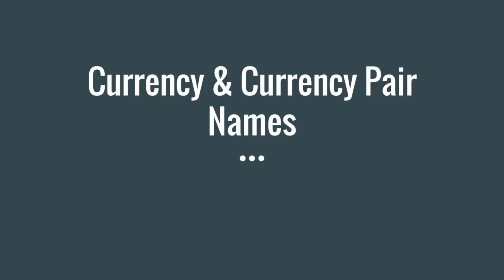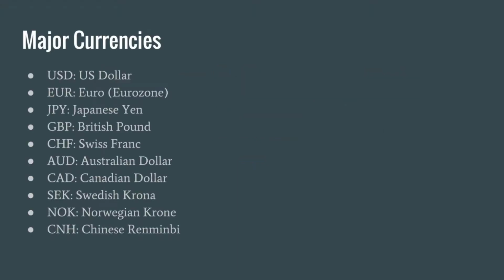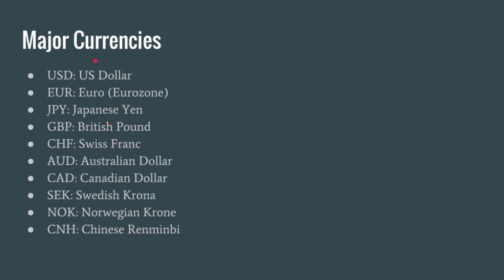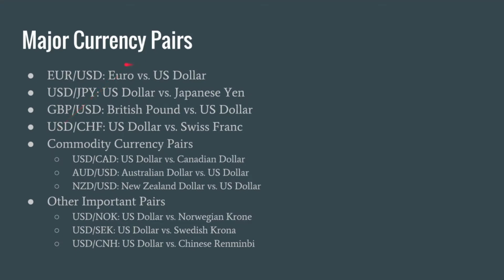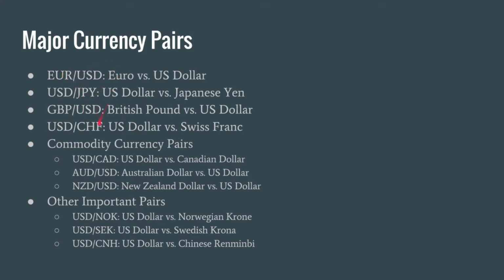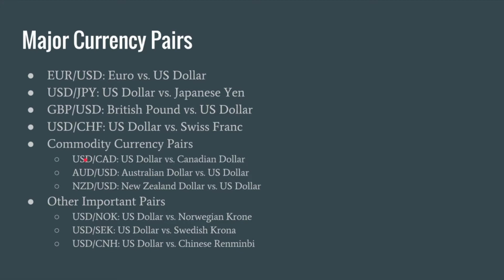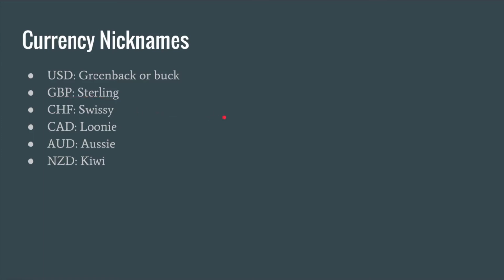Learn the Currency Names - Lesson 4